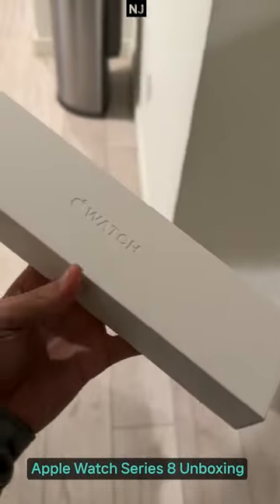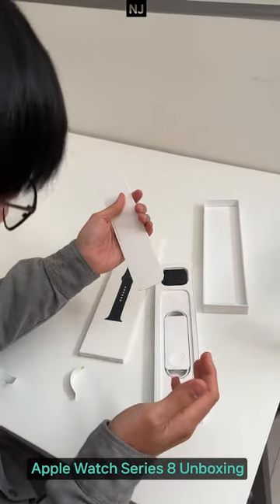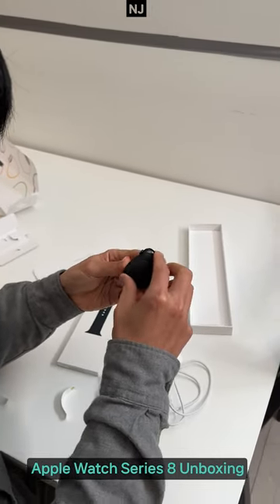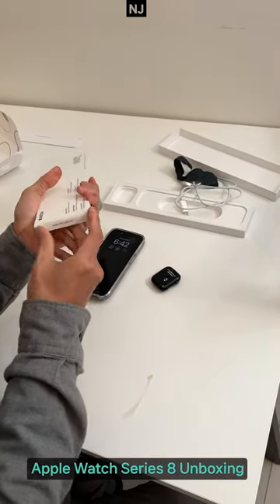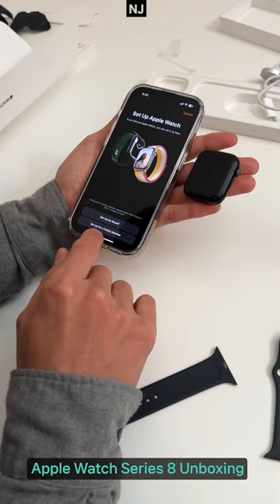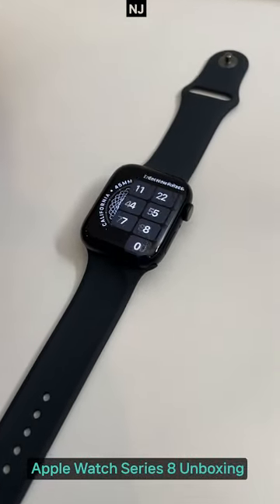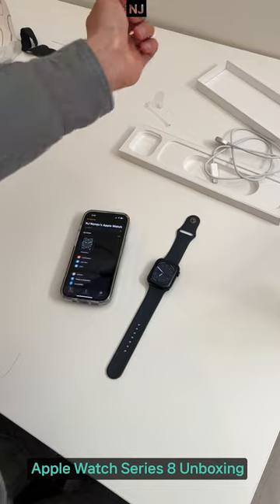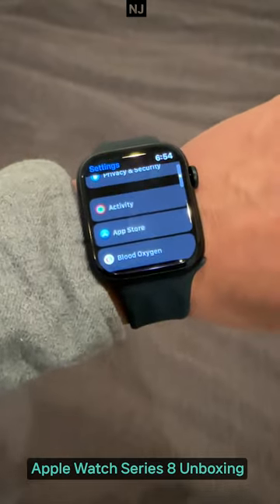Vlog 49 Apple Watch Series 8 Unboxing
📒 * 학습자료* ✍️

☑️NJ의 컴퓨테이셔널디자인 수업 시리즈 / 크리에이티브 코딩

☑️[컴퓨테이셔널 디자인] 책, 읽으면서 입문하는 디자이너를 위한 코딩